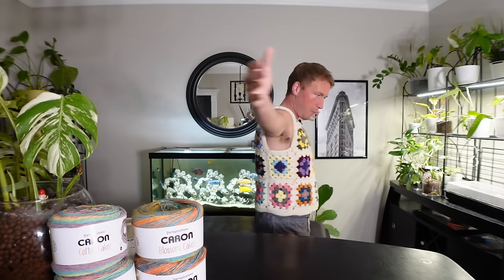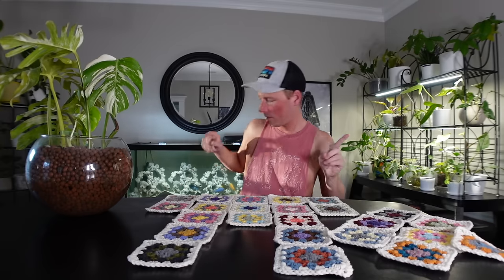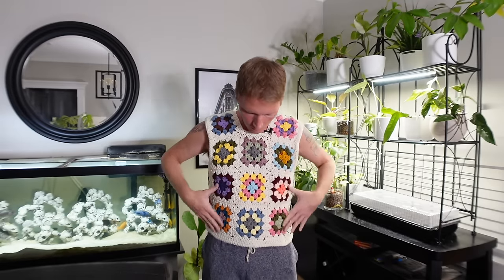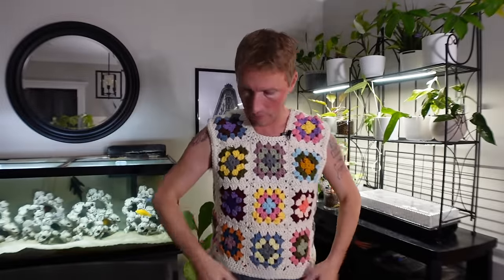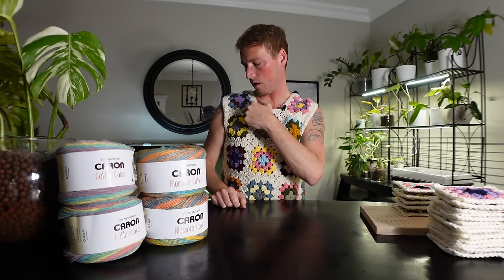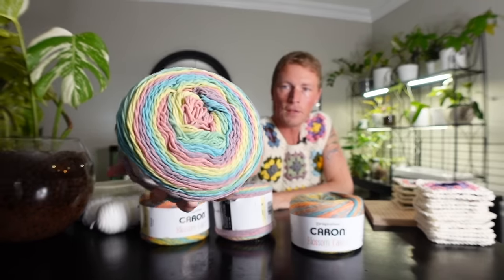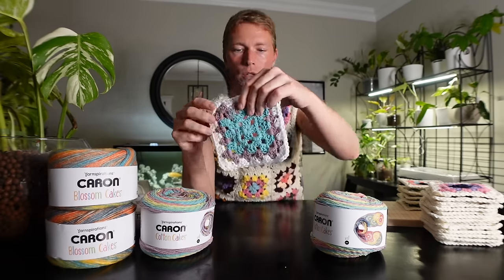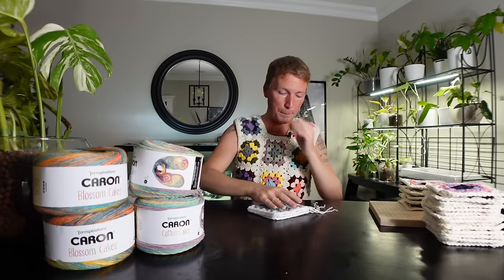Retro Unisex Granny Square Tank Top / Vest! | URBAN FARMBOYS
Y'all! I did a thing. I had dozens of granny squares lying around, and I decided to do a little experiment and see if I could turn them into something wearable! Follow along as I work through turning two dozen squares into a retro-style tank top!

@nickasarbata and @URBANFARMBOYS

Send us a note or a postcard!